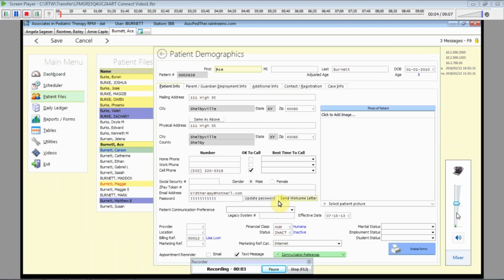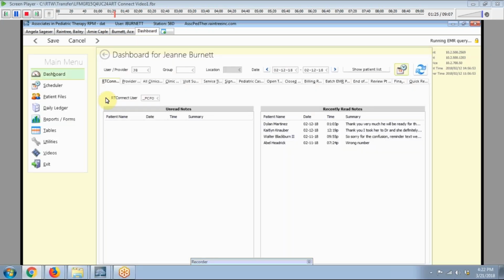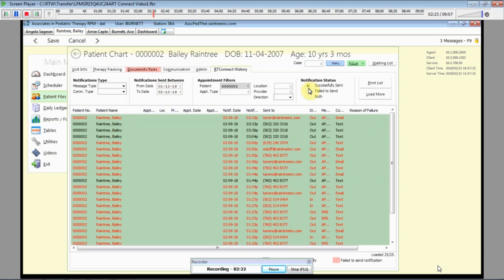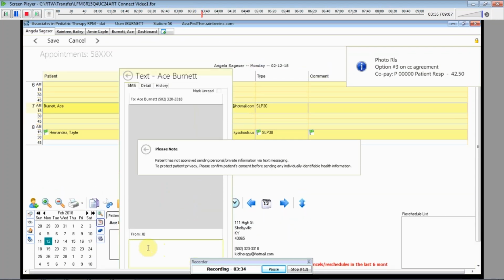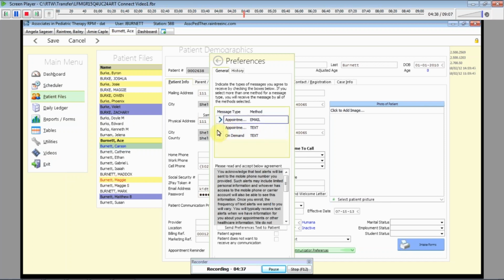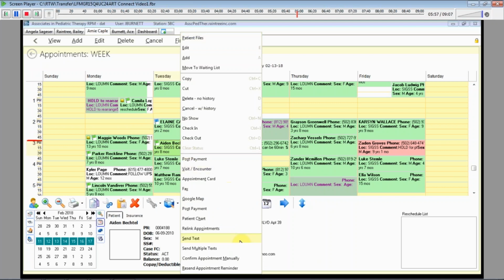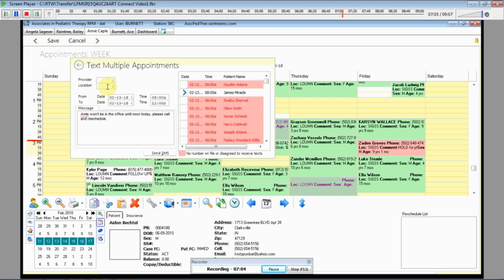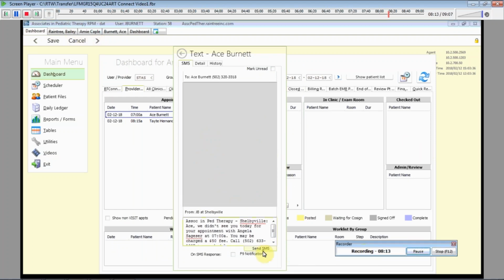RTConnect how to